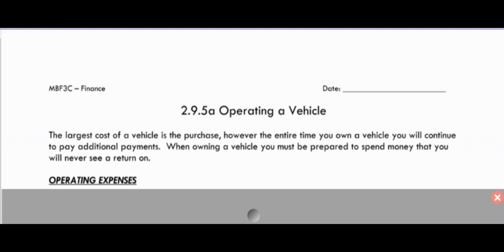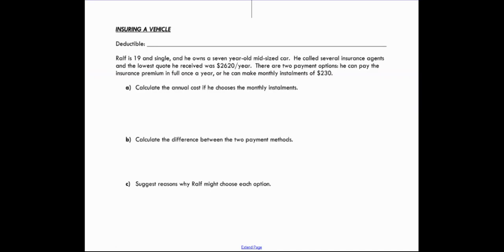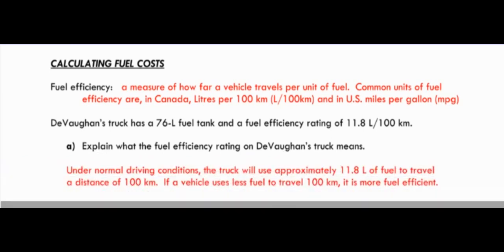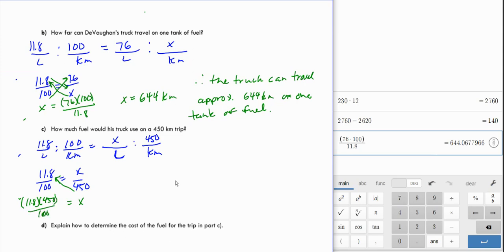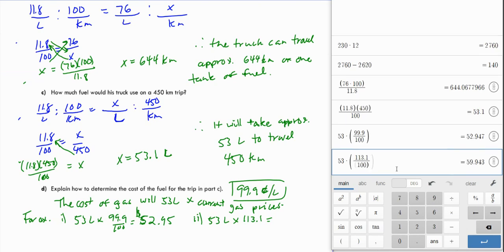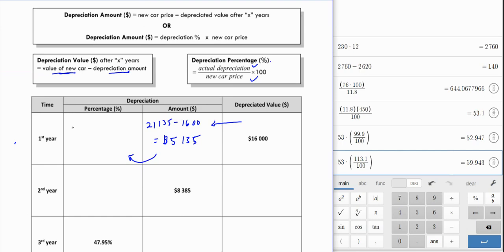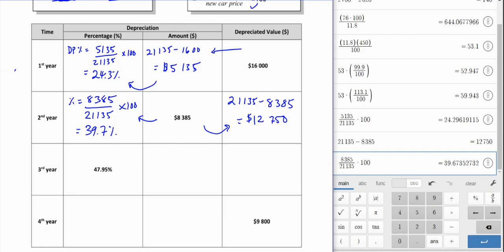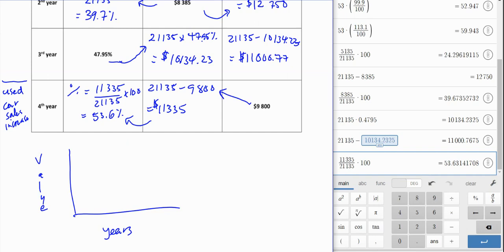MBF3C 3.9.5 Note - Operating costs of a Vehicle